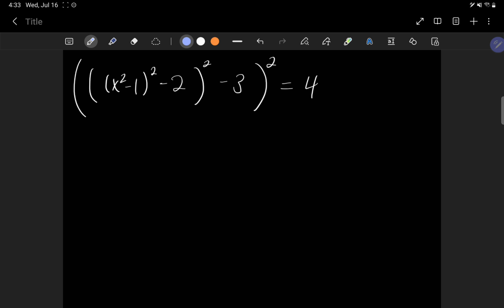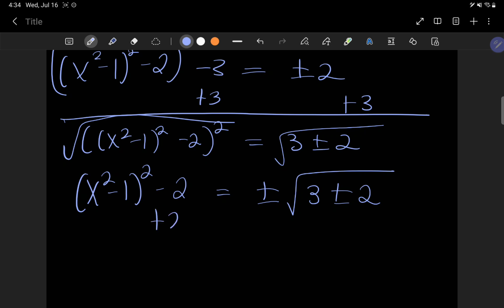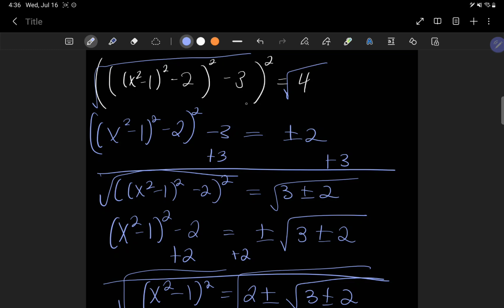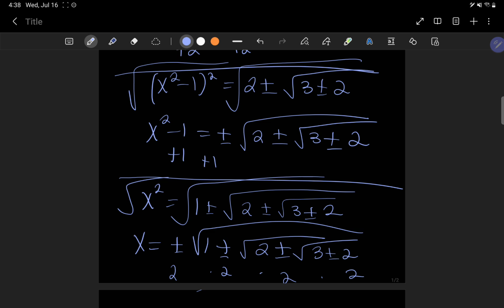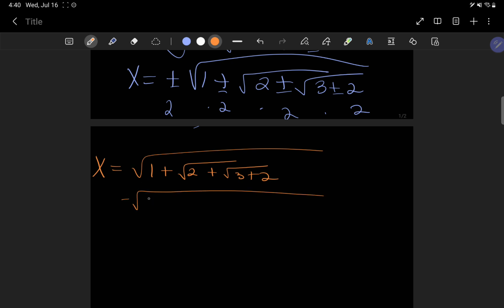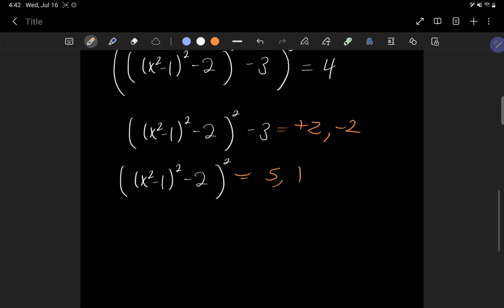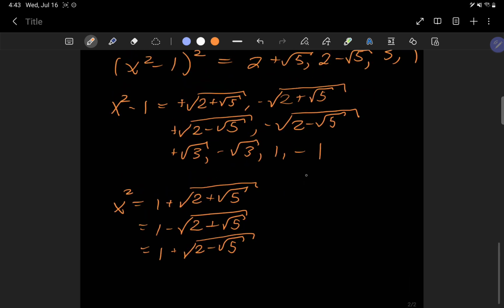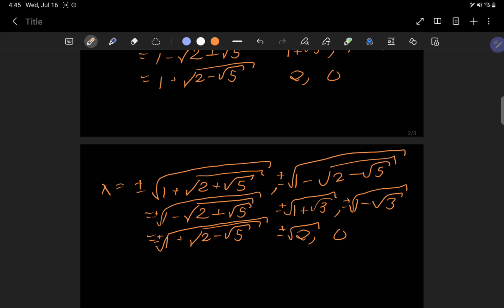Collab Session #7: Multiple Roots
Inspiration from thumbnail of another video!